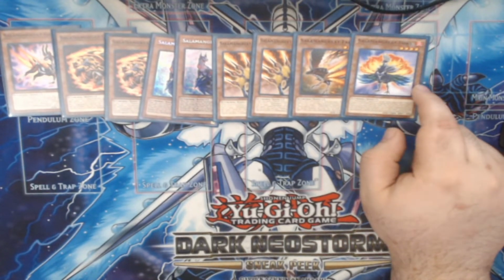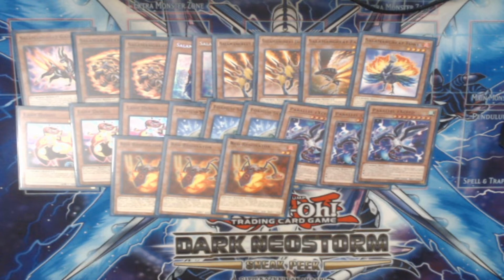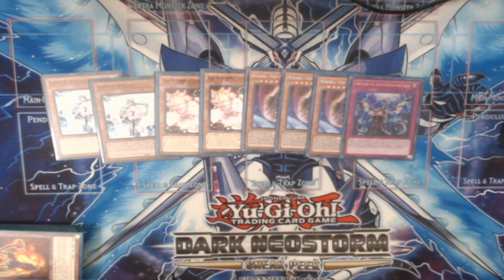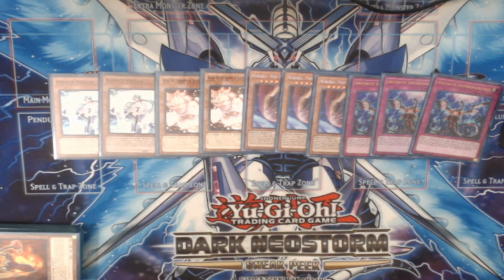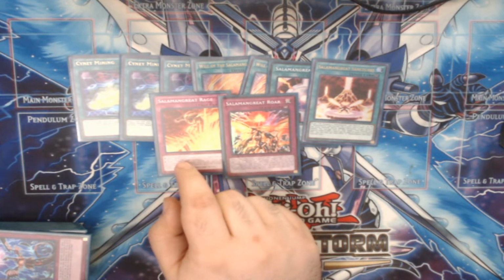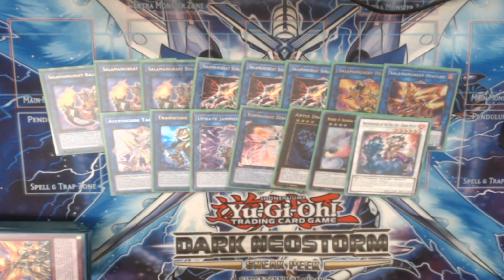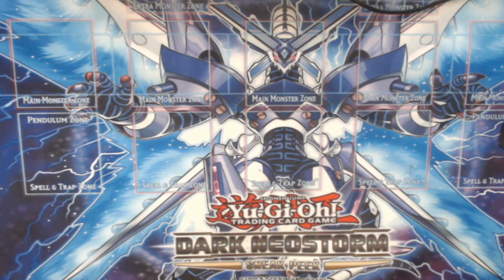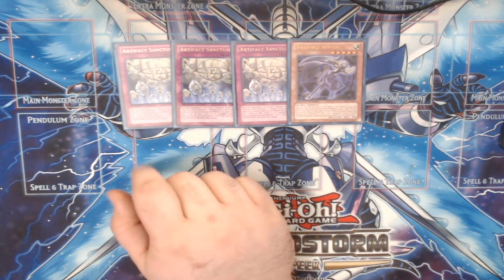Salamangreat Deck Profile June 2020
Let luis know down below what a good job he did. 1st video and on his own I thought it was really good and look forward to seeing more!

These videos are for a competetive scene and as such are not intended for those under the age of 13